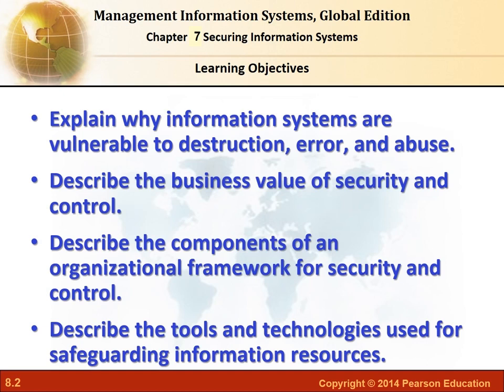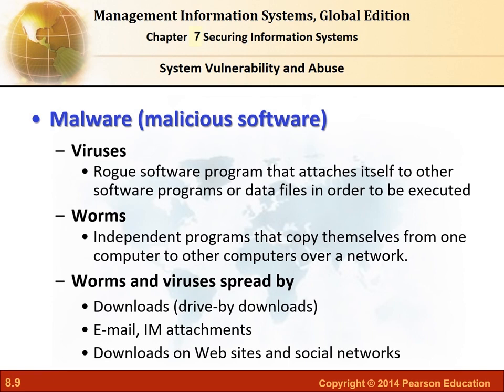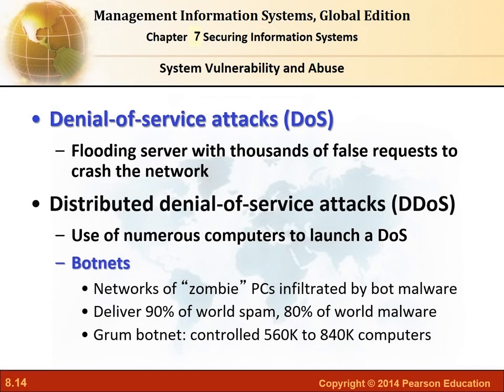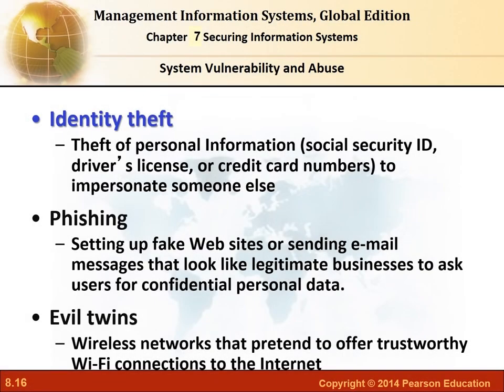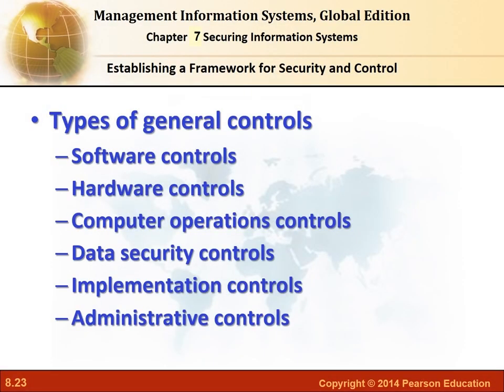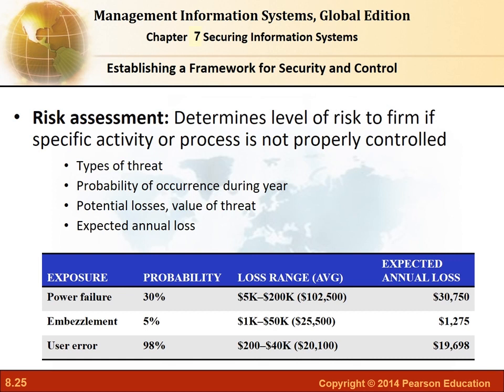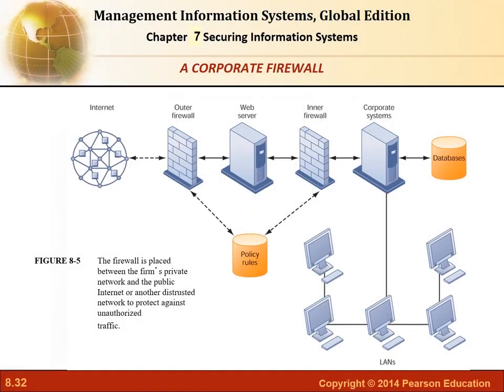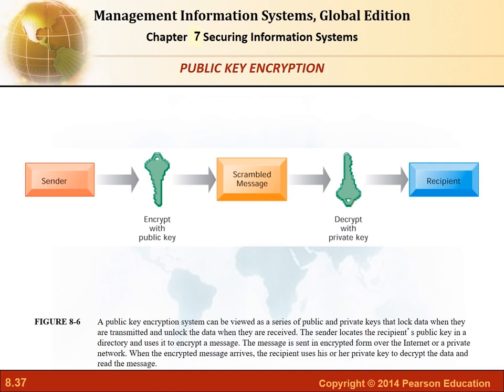DrRos Lecture MIS Lecture Chapter 7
A video lecture on Chapter 7 of MIS